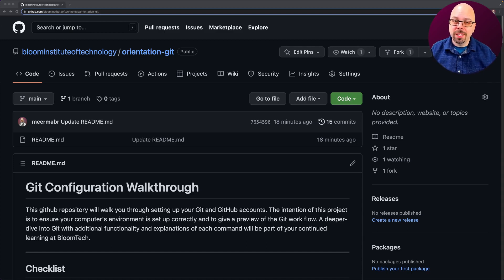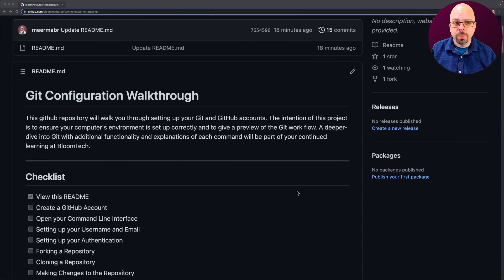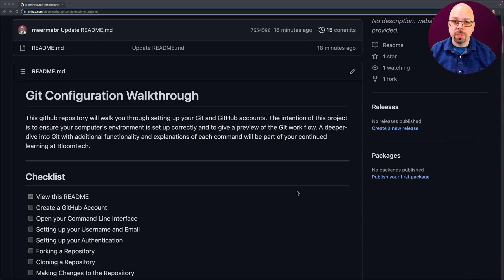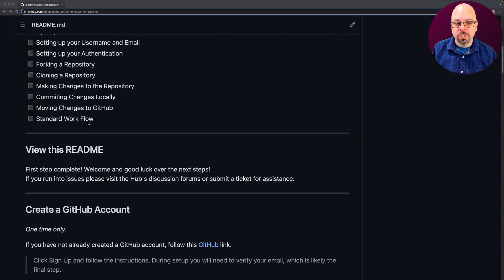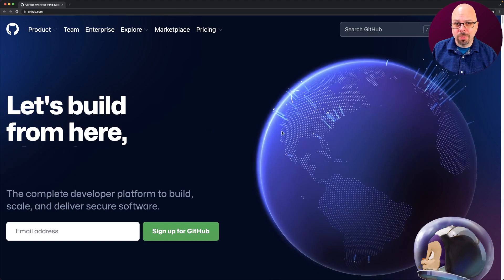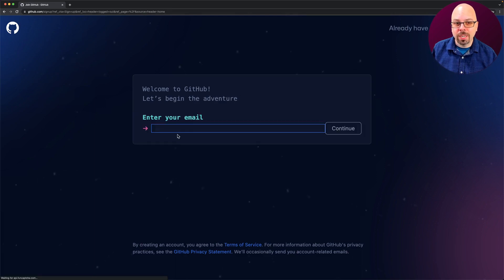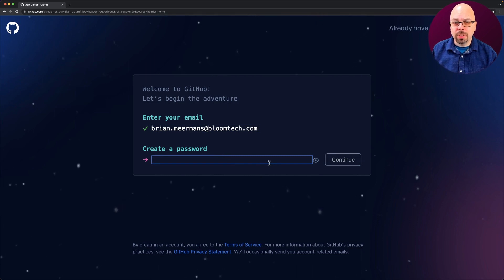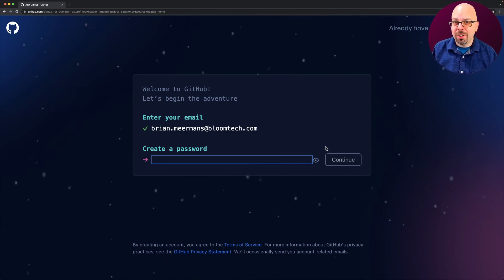Lesson 2: Creating a GitHub Account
Learn how to create a GitHub Account.